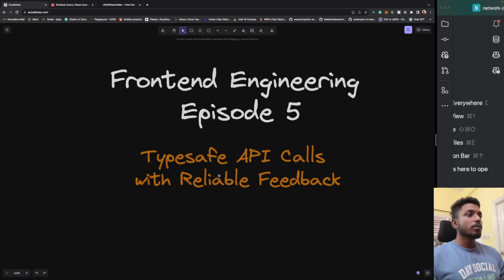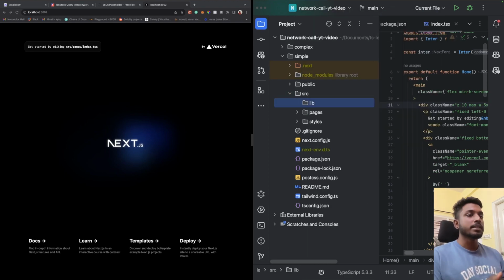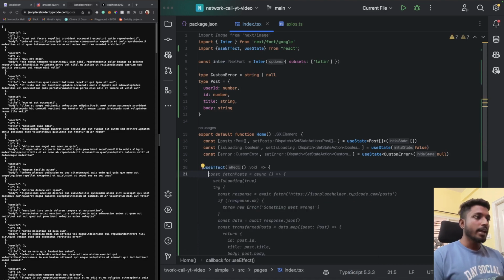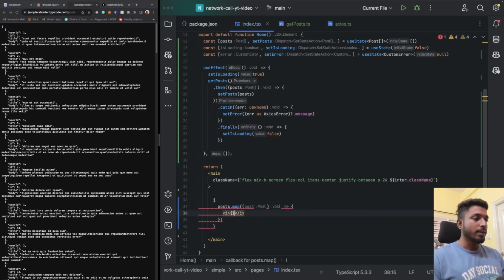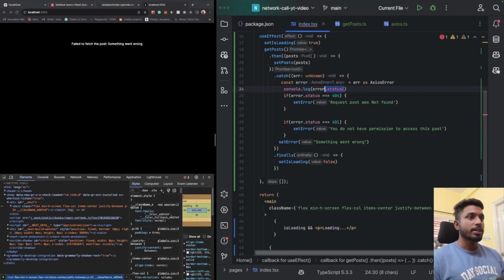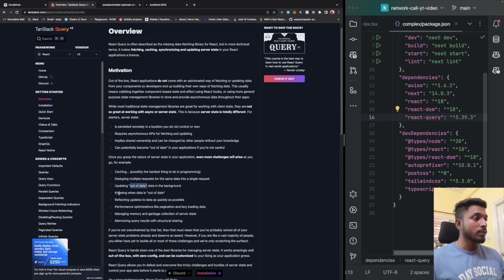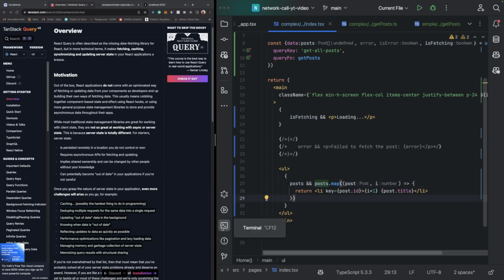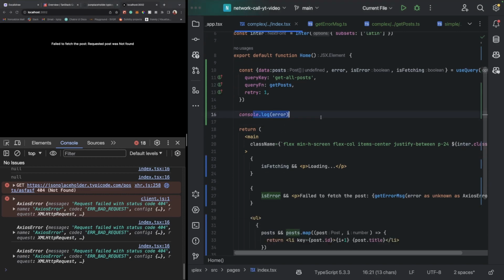Frontend Engineering Ep 5: Typesafe API calls with reliable feedback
Duolearn's Free Frontend Engineering Masterclass covers all the basics of frontend engineering, design decisions, code base maintenance, writing clean code, and Design patterns. It helps you acquire the skills to write high-quality, maintainable, scalable code and manage a project effectively. By the end of the course, you will have a solid understanding of front-end engineering and the skills and knowledge required to develop high-quality web applications.

The course is **free and well-structured**, making it accessible and easy to understand for beginners. It is also suitable for experienced developers who want to enhance their skills and stay up-to-date with the latest trends in front-end engineering. The course teaches you about the tools and technologies used in front-end engineering and how to create responsive and user-friendly web applications.

TL;DR
We'll learn about how to properly perform a network request that is both typesafe as well as provides reliable feedback to users.

Checkout Duo Engineering, build Open source projects for free, with mentorship